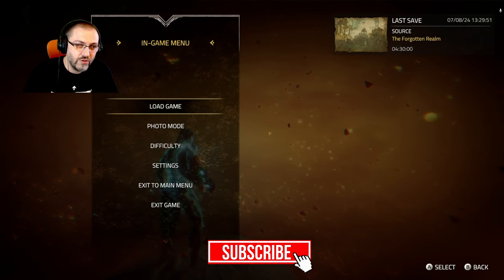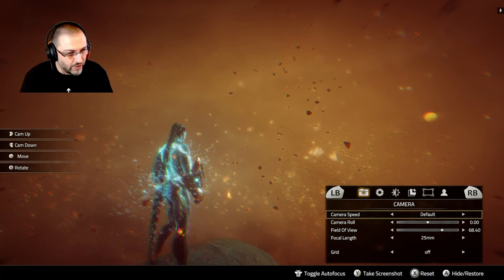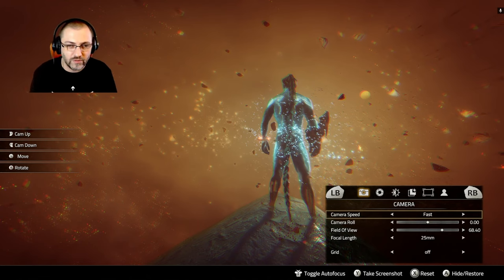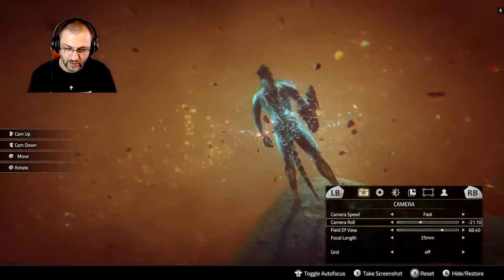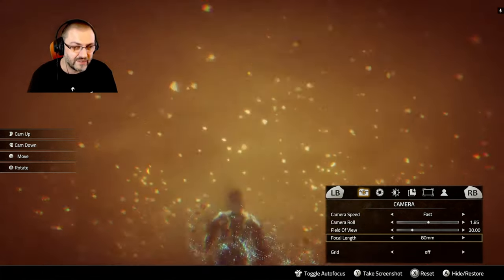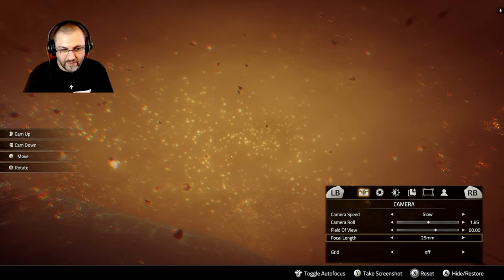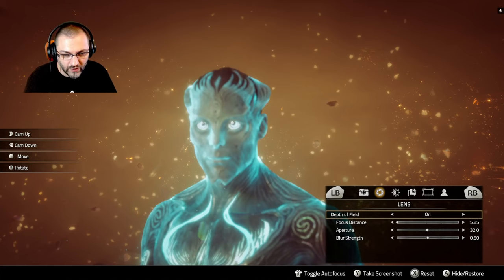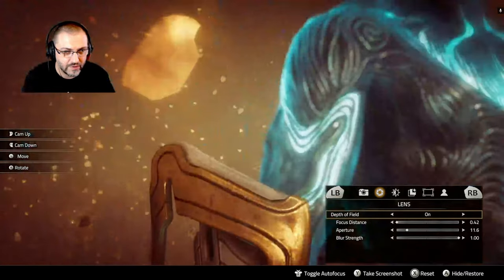ATLAS FALLEN photo mode overview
Thanks to geforcenow and @FocusEntertainmentOfficial for providing the game! AtlasFallen has a basic photo mode with needed features but struggles to go beyond the obvious options provided by the module they used. A bit more thought into it would have given us a much better tool. I was kinda hoping the DLC would have been a opportunity for PM updates but unfortunately they didn't grab that chance.

00:00 Intro
01:05 Opening the PM
02:09 Camera tab (+range)
06:02 Reset option
06:48 Lens tab (DOF)
08:47 Exposure tab (wow...)
10:22 Effects tab
11:02 B&W tips
12:29 Frames tab
14:55 Character tab
17:35 Auto Focus option
18:39 Conclusion and opinion